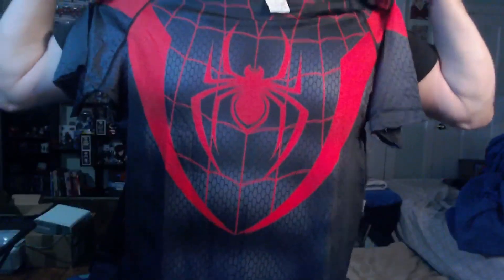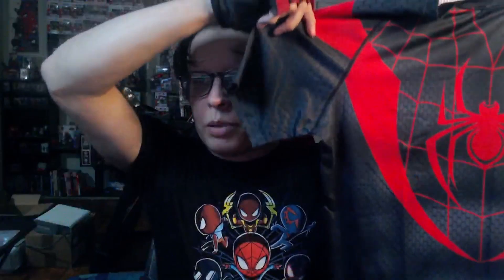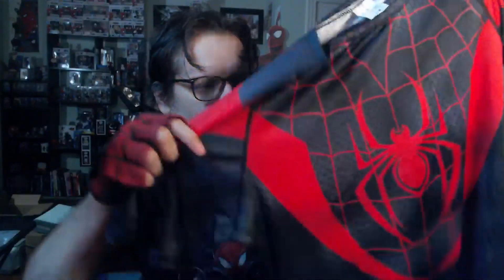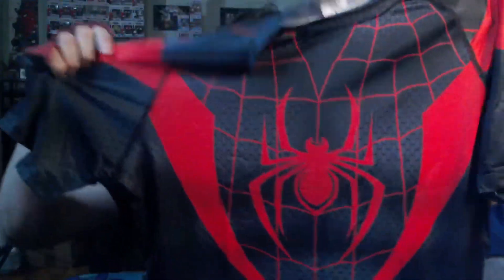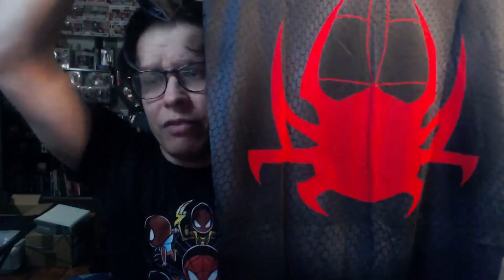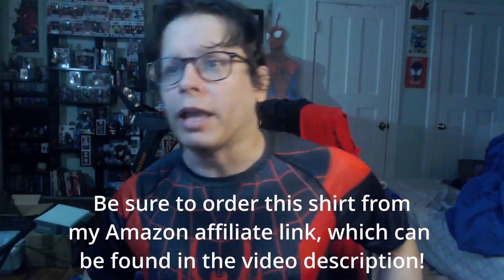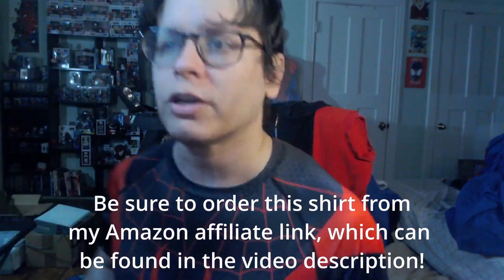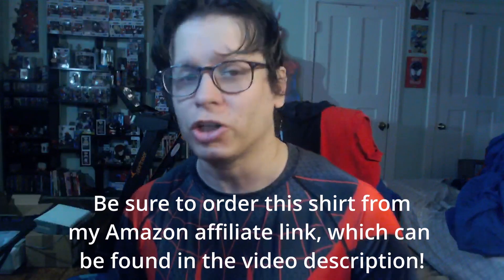Miles Morales Deserves a Spot In My Wardrobe | Shirt Review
I've been wanting to add some Miles Morales looks to my compression shirt repertoire for a while, so I went ahead and ordered this very nice hexagonal patterned shirt. Let's unbox it, try it on, and give a quick assessment of its fit and look. My wardrobe of Spidey compression shirts continues to grow!